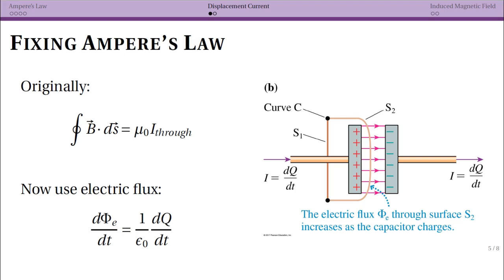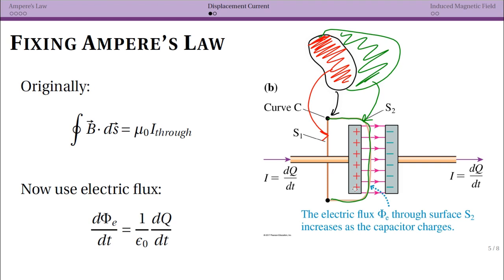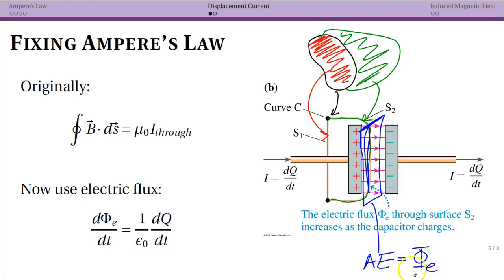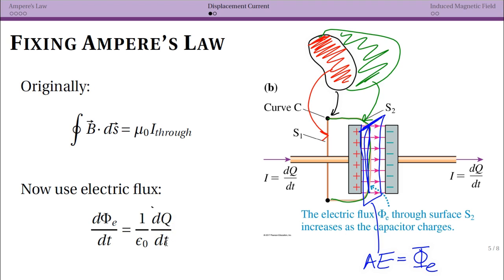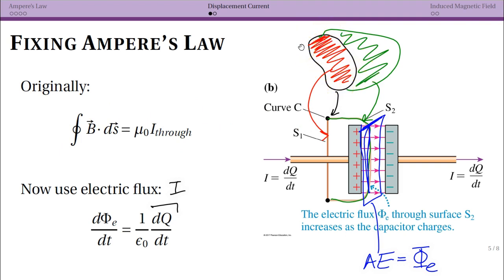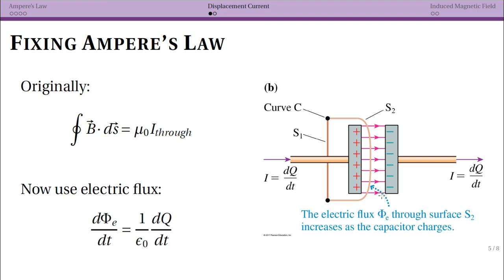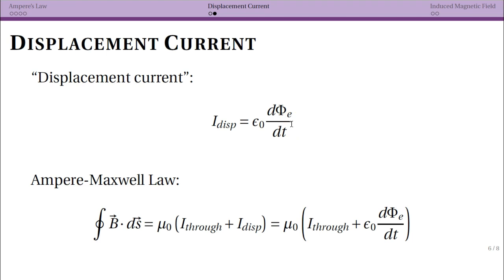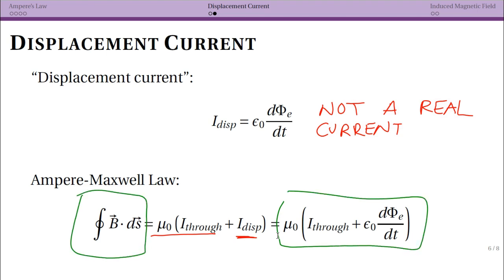Displacement Current (31.3)